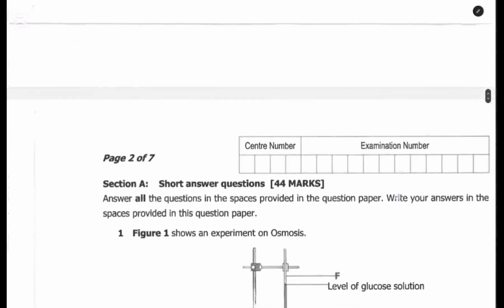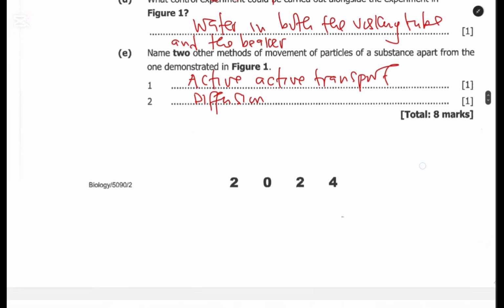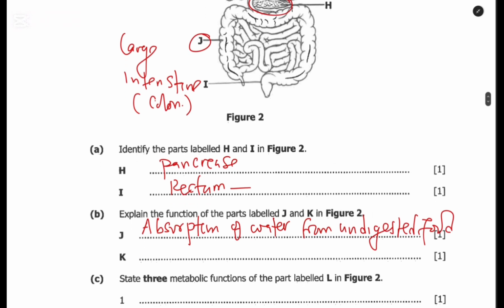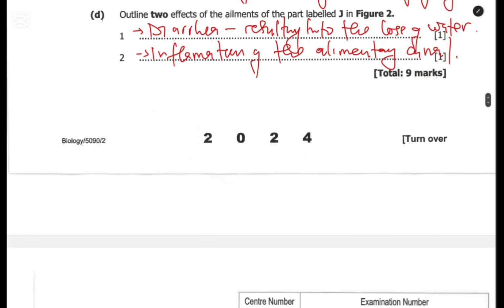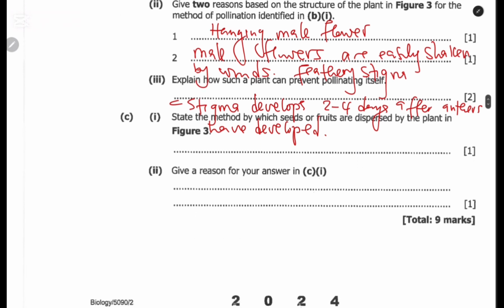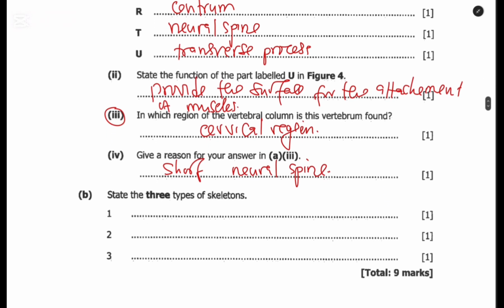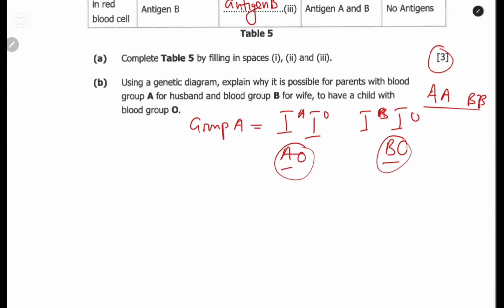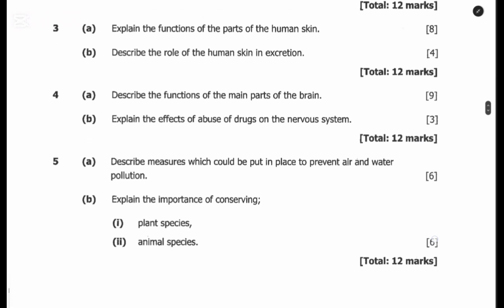2024 ECZ INTERNAL BIOLOGY PAPER 2 SECTION A FULLY ANSWERED